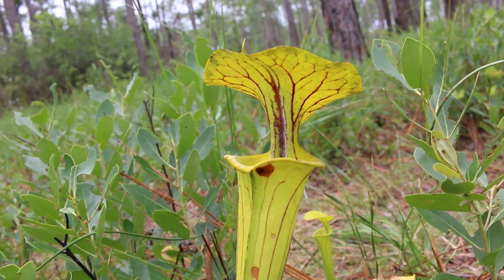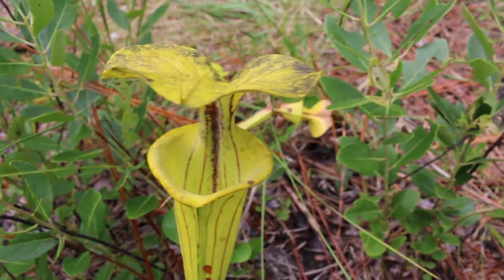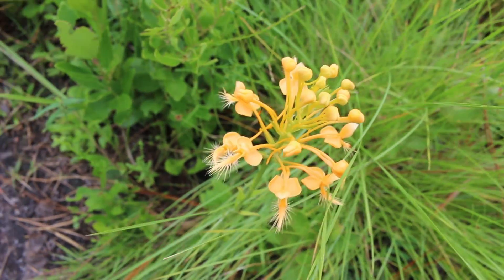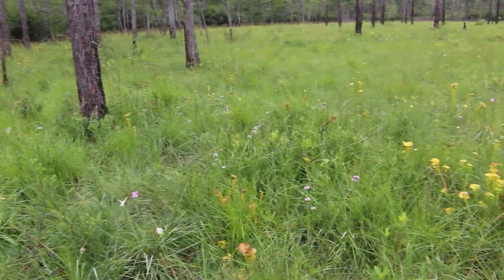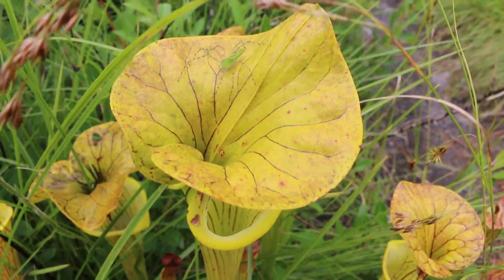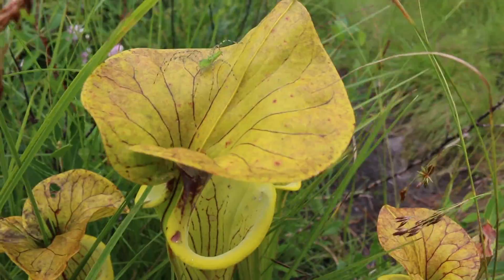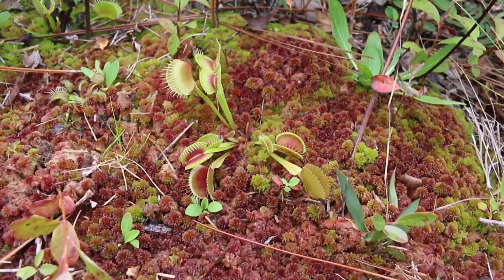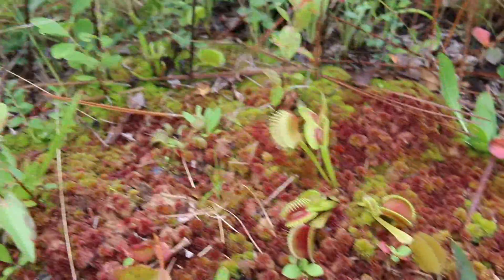The Carnivorous Plants of Green Swamp, North Carolina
I'm not really a plant person (as you can tell from the video), but I do love carnivorous plants. They are fascinating. Recently, I went to Wilmington, North Carolina to photograph and film wild Venus flytraps and other carnivorous plants in their natural habitat. Did you now that Venus flytraps are only naturally found within a 60 mile radius of Wilmington, North Carolina?